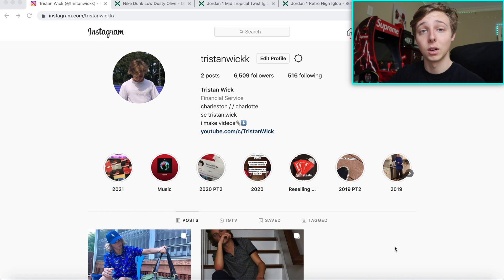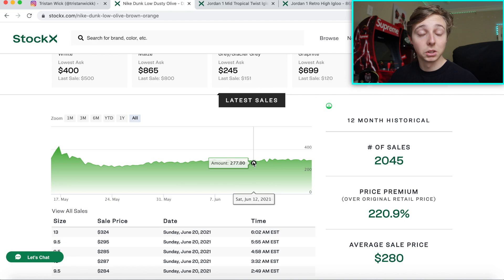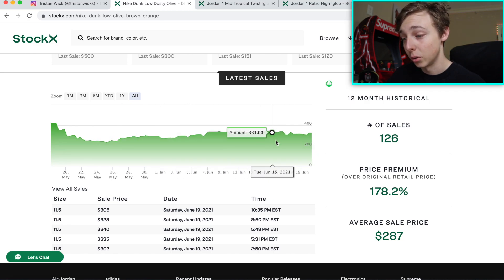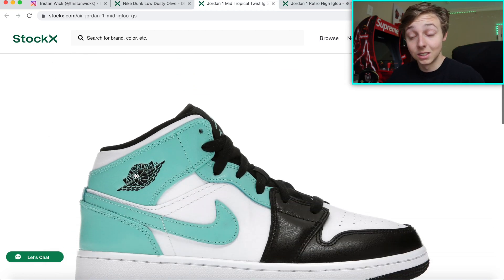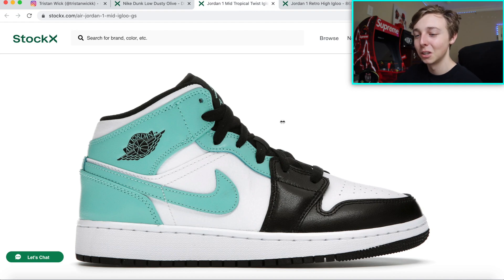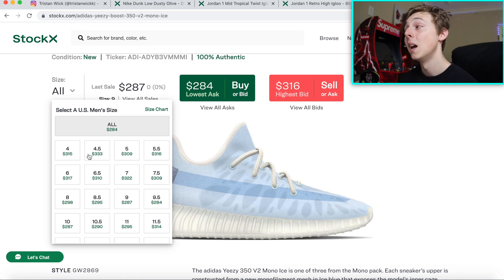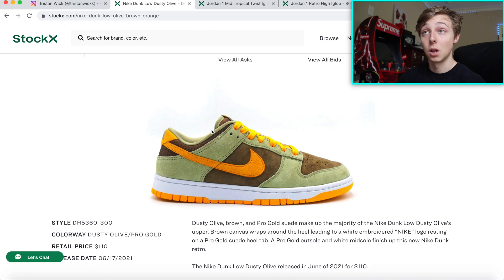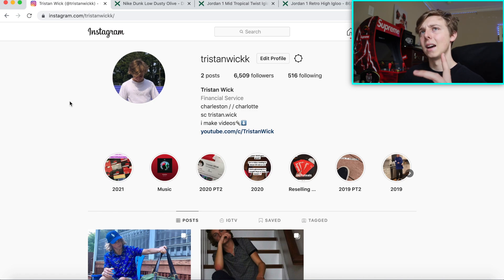3 BEST Recent SNEAKER RELEASES TO INVEST IN RIGHT NOW! (BIG Profit)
3 BEST Recent SNEAKER RELEASES TO INVEST IN RIGHT NOW! (BIG Profit)

So today in this video, I decided to go over some recent sneaker drops, and which ones are the best sneaker investments to make right now in 2021 for profit!

thanks.

See you all in the next best sneaker investments/recent sneaker drops to hold for profit 2021 video!